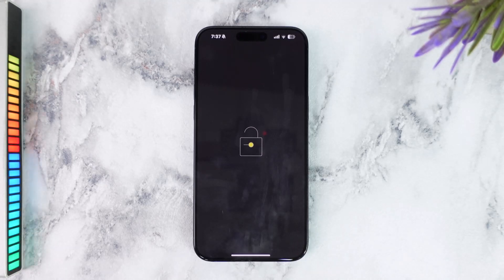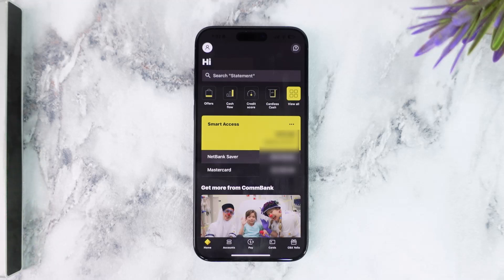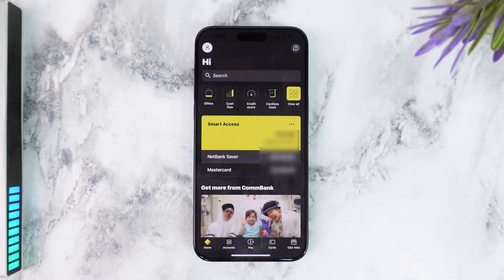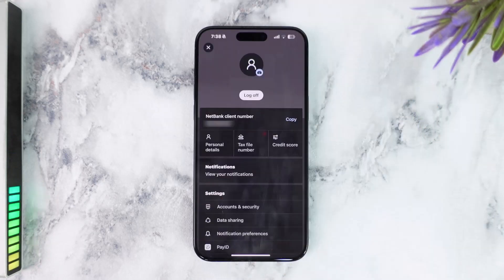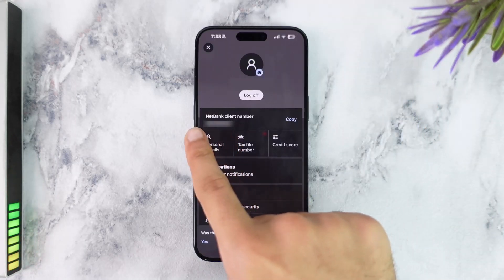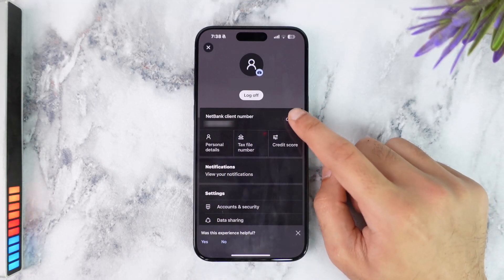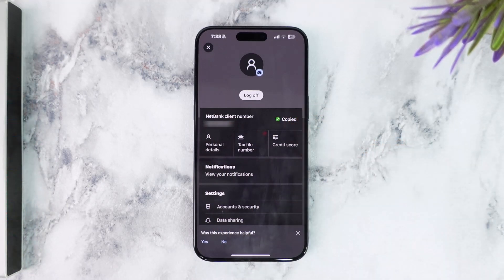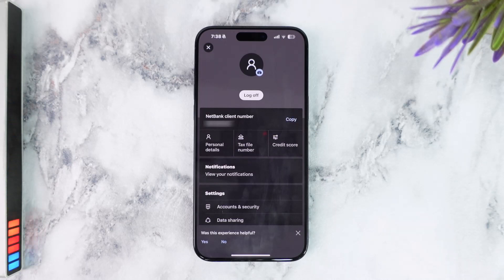How to View Netbank Client Number on Commonwealth Bank !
In this video, I will guide you on How to View Netbank Client Number on Commonwealth Bank.